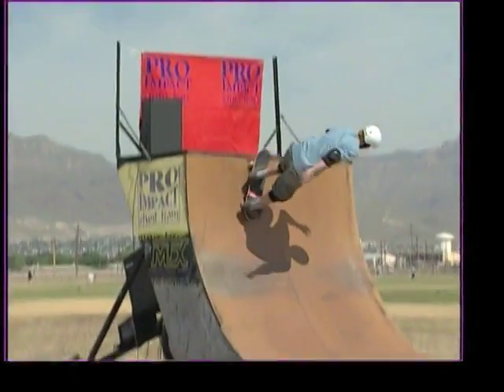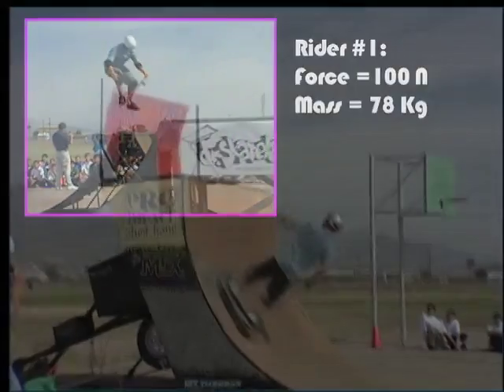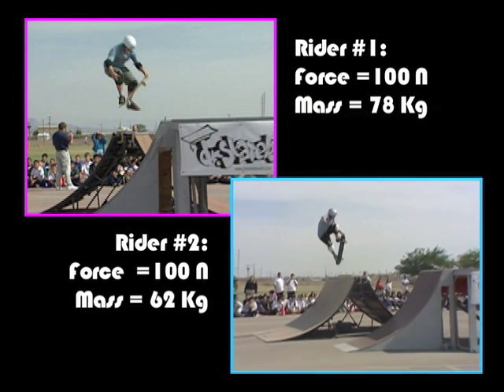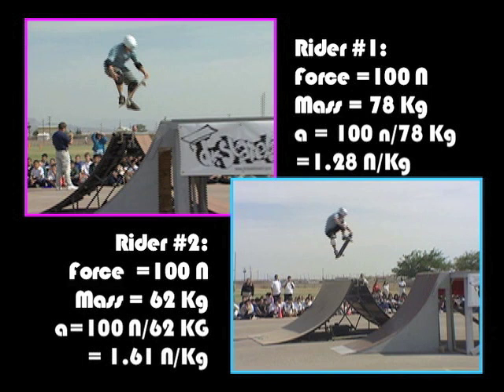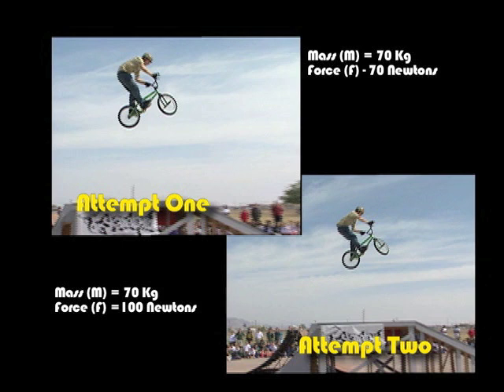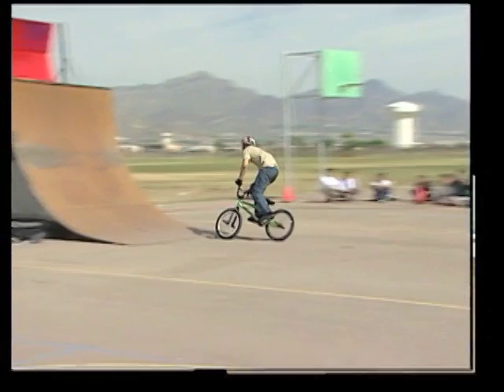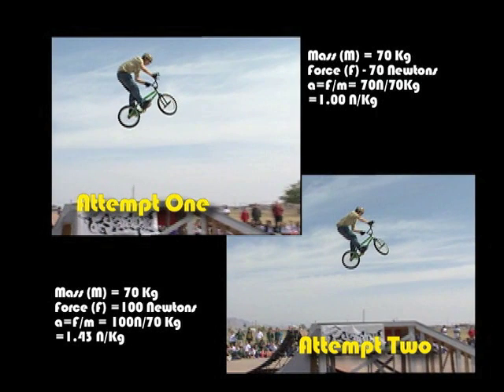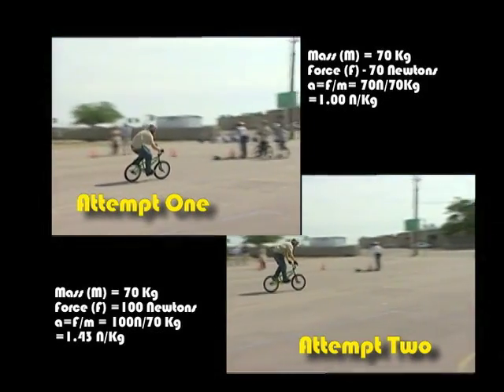Dr. Skateboard's Action Science - Newton's Laws 2 - Second Law of Motion